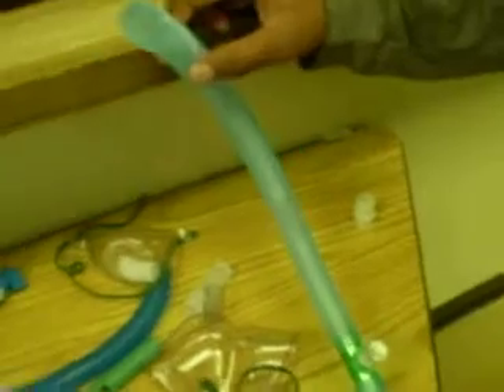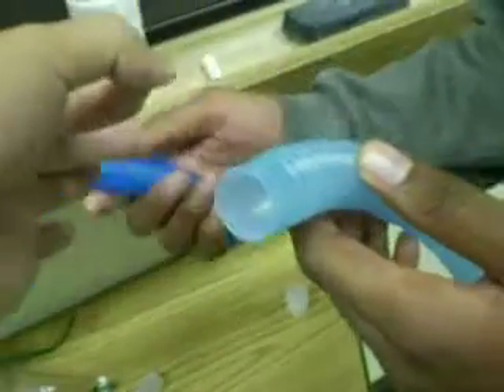Heated Aerosol T Piece